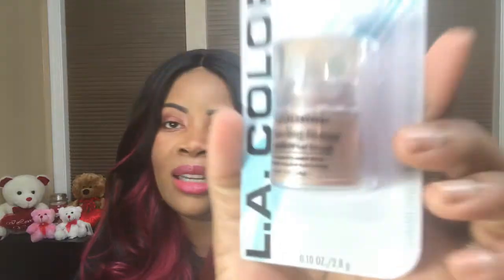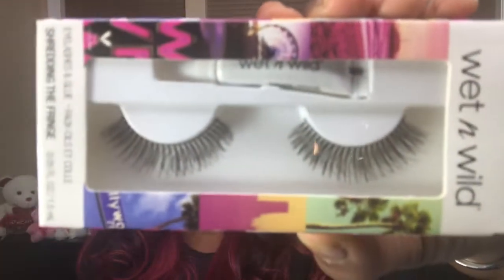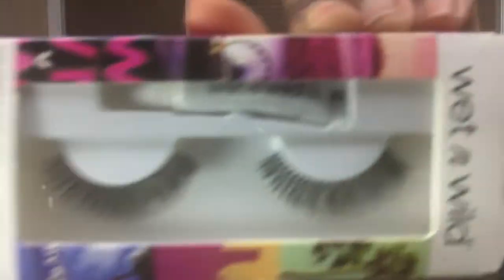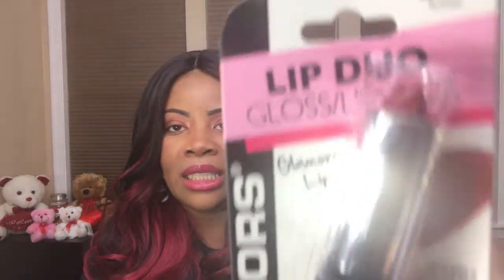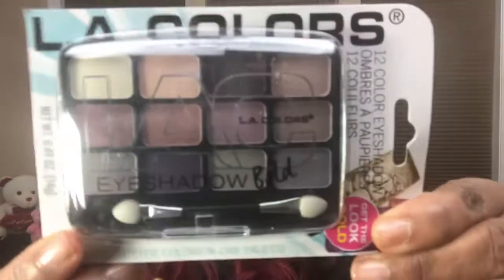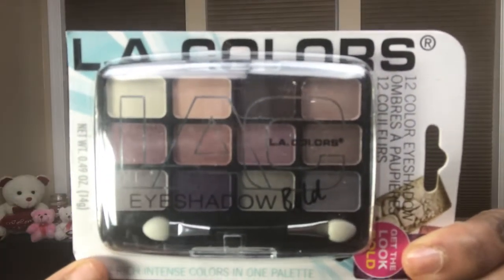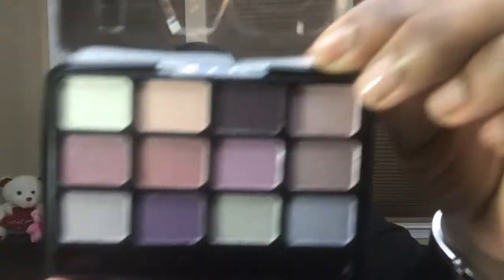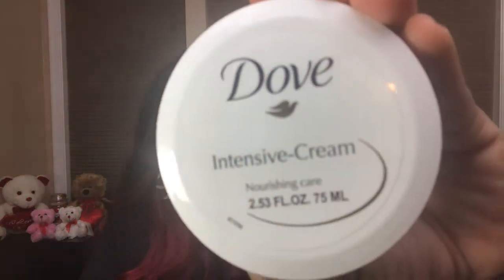HUGE DOLLAR TREE MAKEUP HAUL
Hello Sweeties,

Tori’s Beauty World Website has launched!!

 I totally enjoy filming the Huge Affordable Dollar Tree  Makeup Haul. I went to two different Dollar Tree to get the best affordable makeup products. I was so pleased to find elf, L.A Color and Wet n' Wild beauty products. Yass i brought a lot. I will create a look with the affordable makeup so look out for that!!  Enjoy watching it!!

Due to the Youtube partner Program new eligible some of us will no longer have access to monetize our videos. I want to help you. Lets support each other and hopefully we will be able to monetize our videos again very soon.

If you are apart of my sweetie squad and you clicked that notification button. Let me know below by sweetiesquad

Go like my Facebook Page : FB.me/torisbeautyworld

Send Mail:
Tori McLean
P.O.Box 392
Clinton, MD 20735